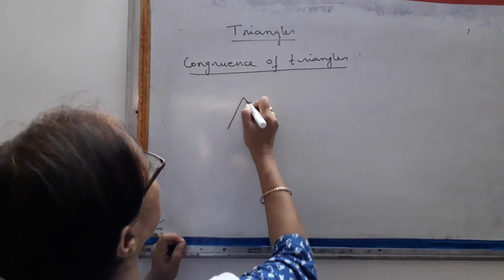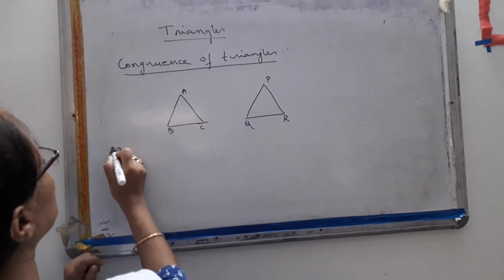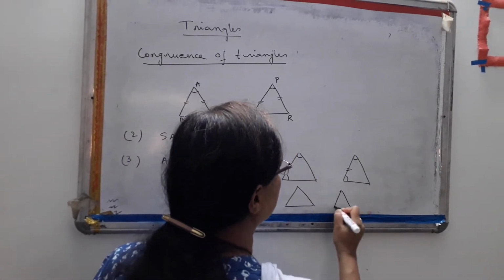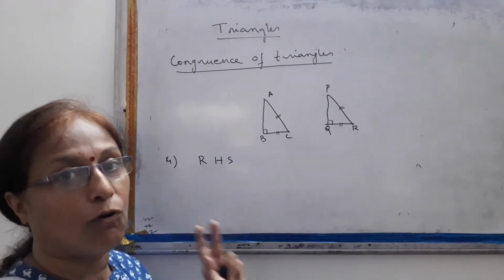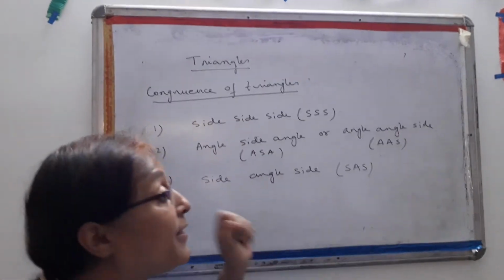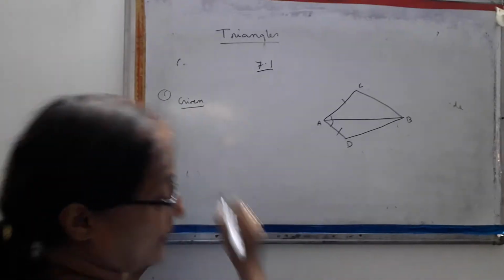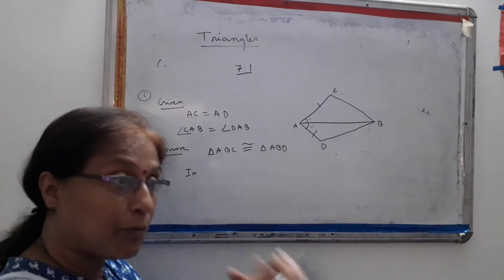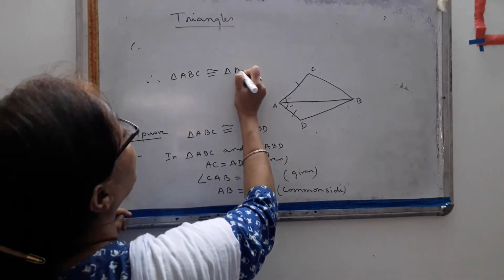CLASS 9-MATHS (CONGRUENCE OF TRIANGLES)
BY SAMPA DEY